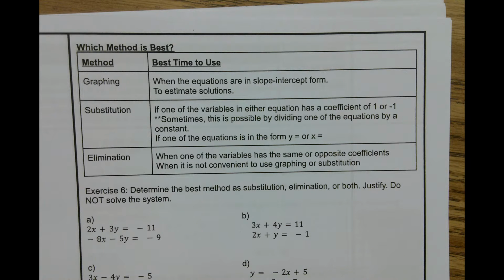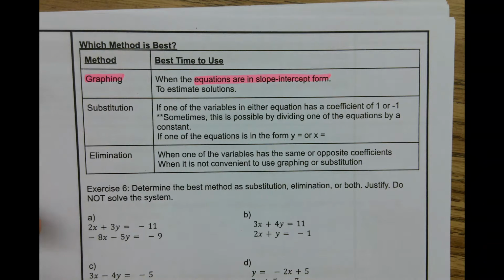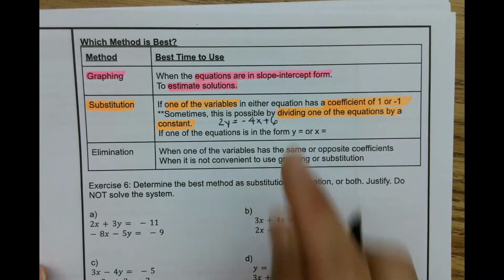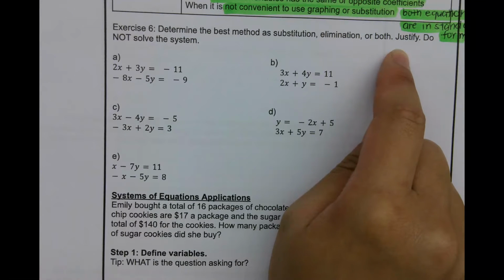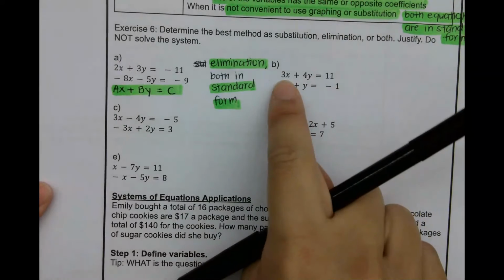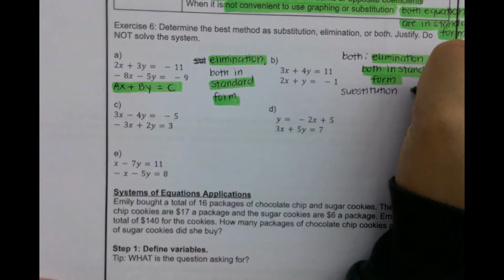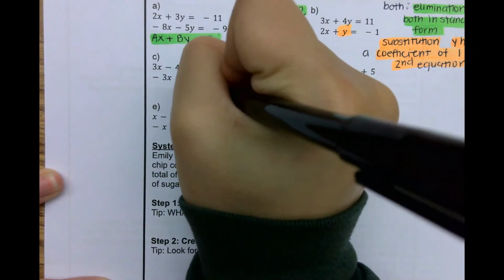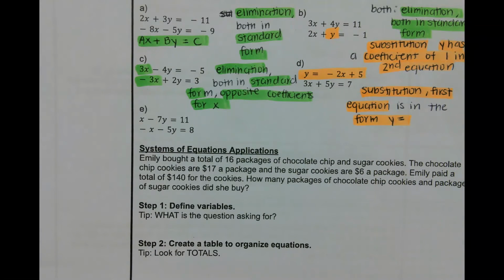Algebra 1: 4A Part 3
In this video, we continue talking about solving systems of equations by talking about which method is best given our two equations.